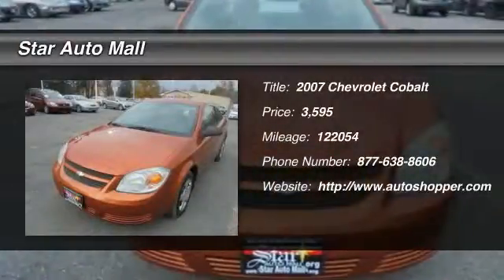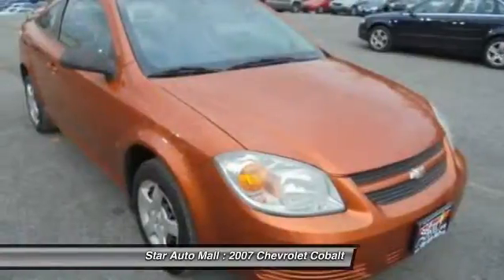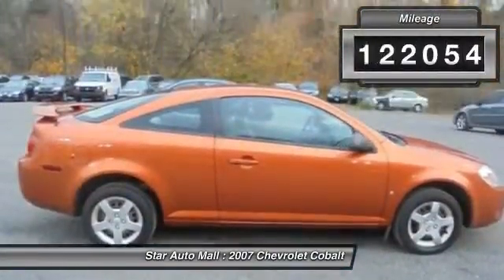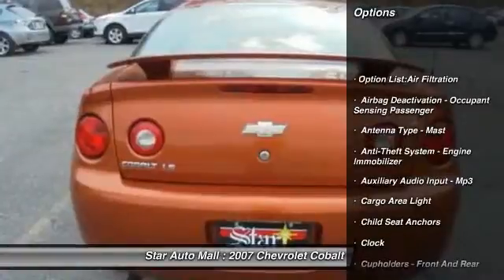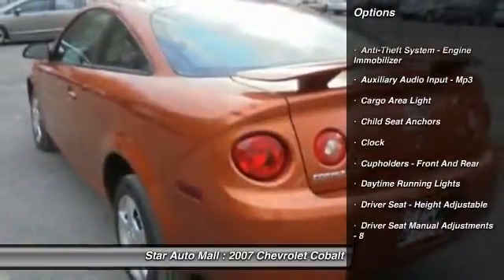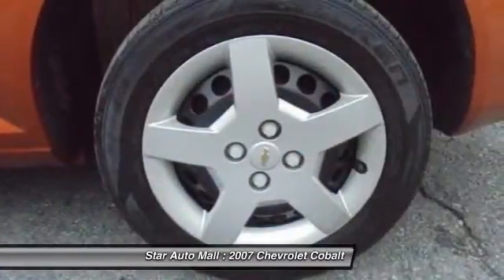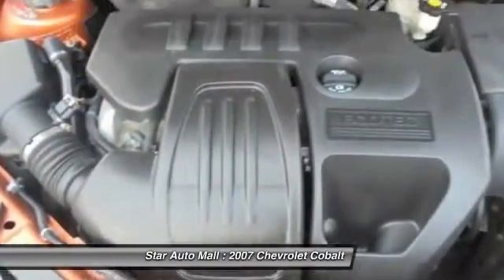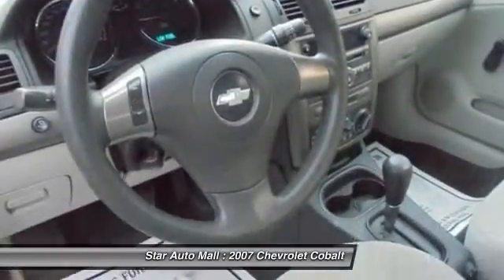2007 Chevrolet Cobalt LS 2dr Coupe Bethlehem PA 18020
2007 Chevrolet Cobalt LS 2dr Coupe